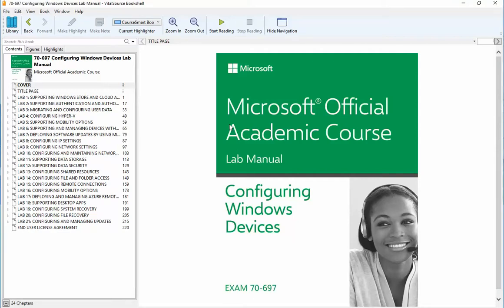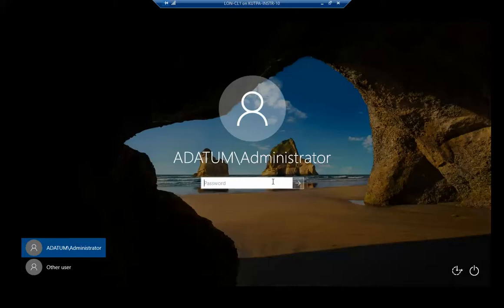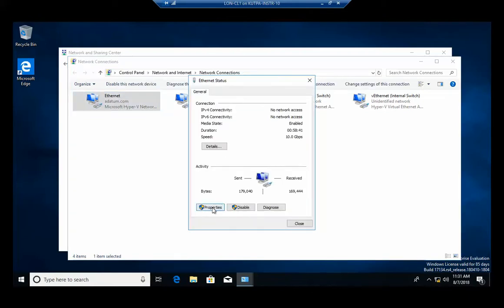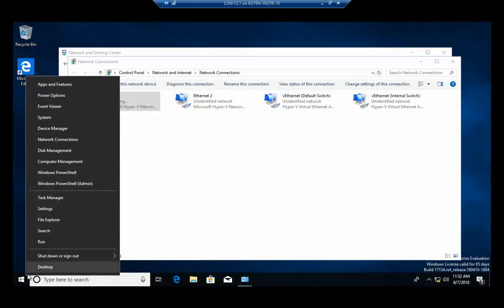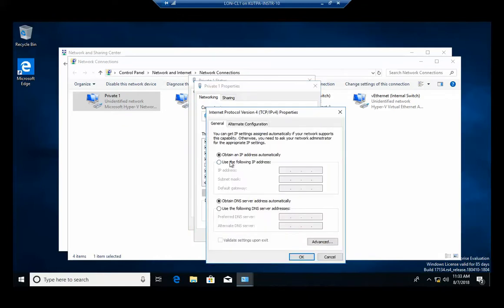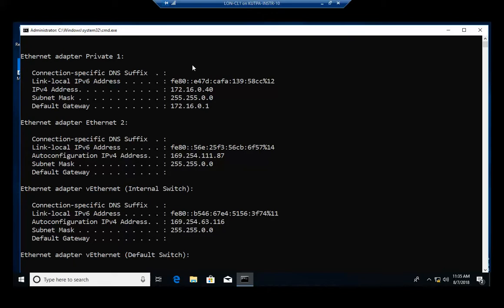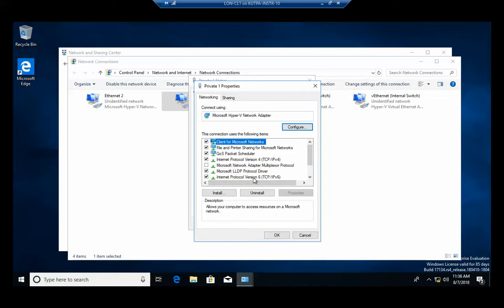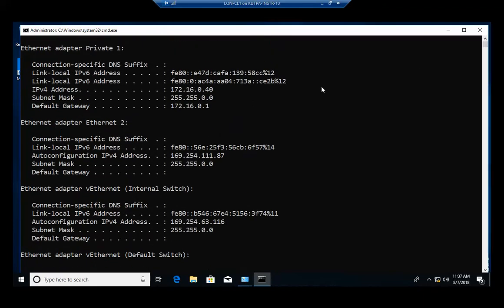Configuring Windows Devices 70 697 Lab 8 1 Configuring IPv4 Settings and 8 2 Configuring IPv6 Settin